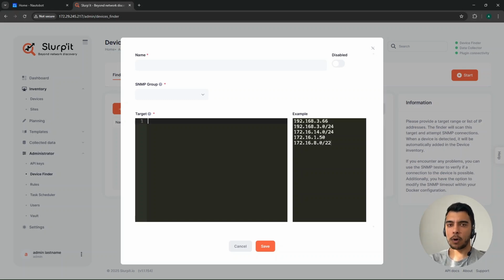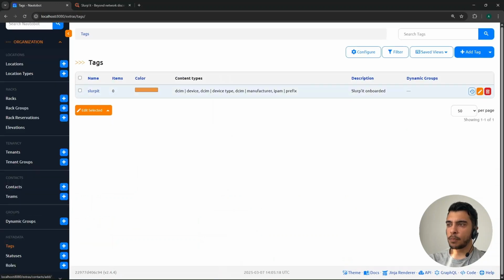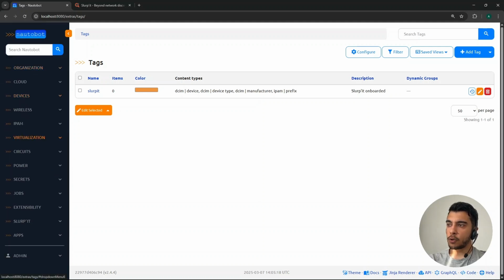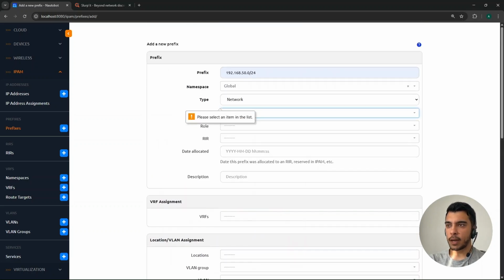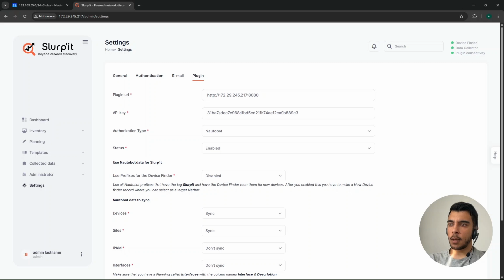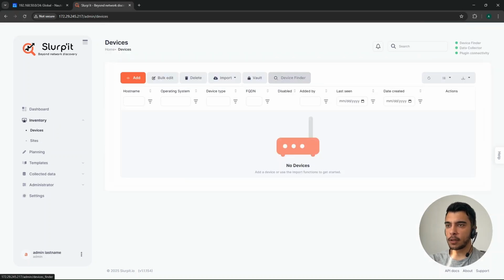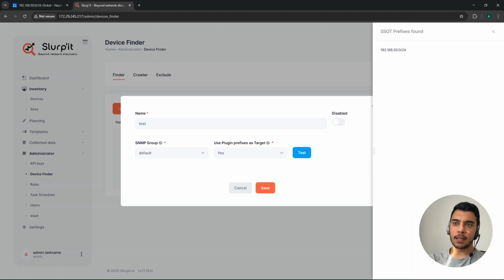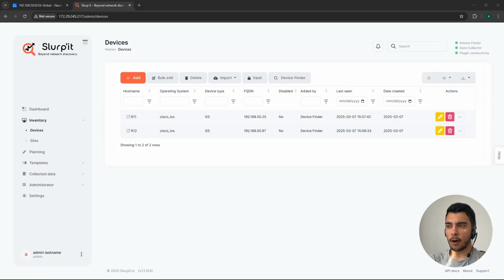Nautobot Tutorial - Use Prefixes for Device Finder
Support & Community